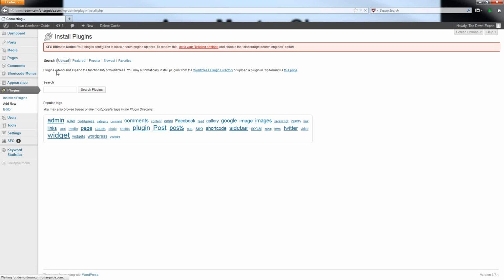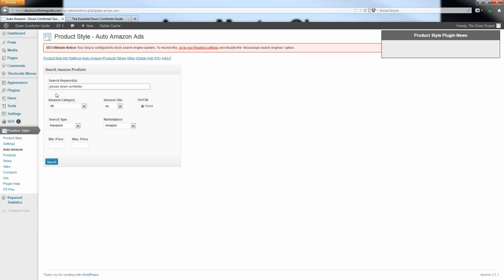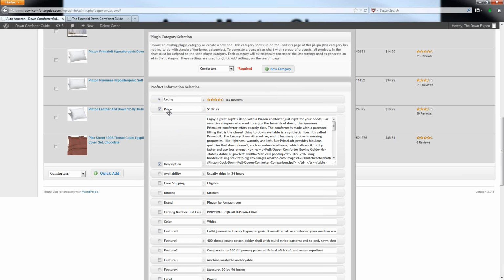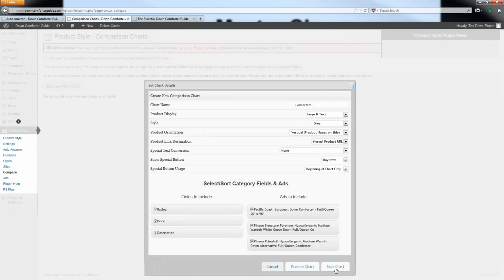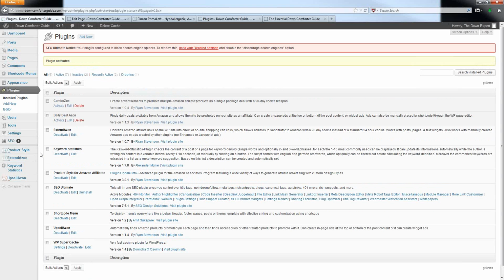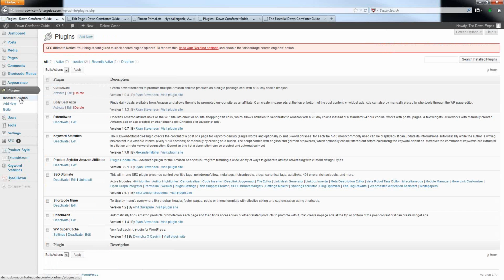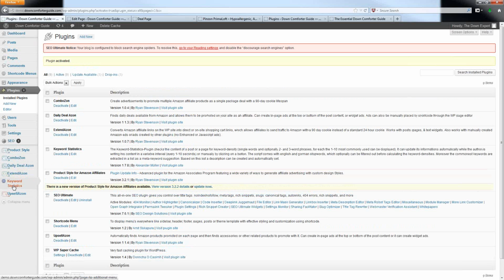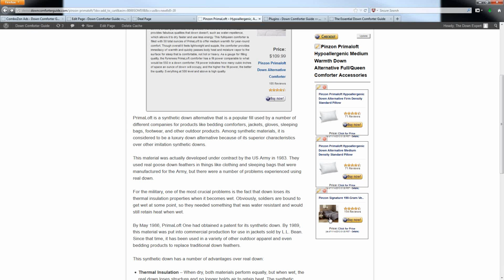Azon Coaching Master Class #8